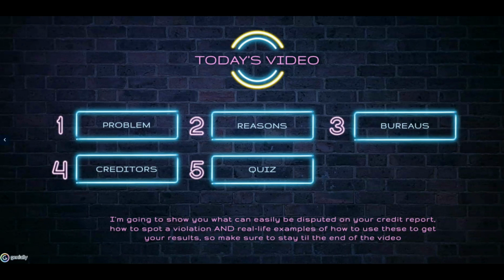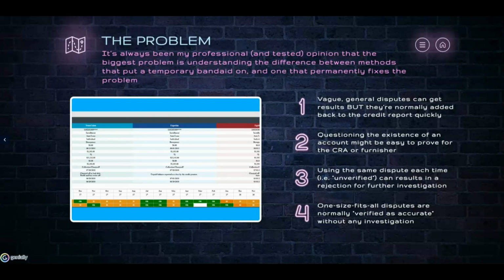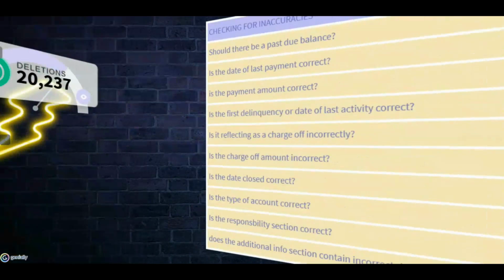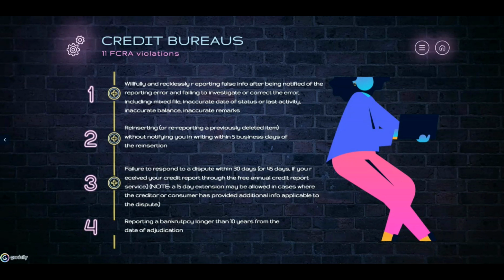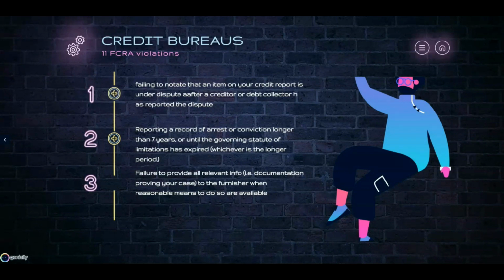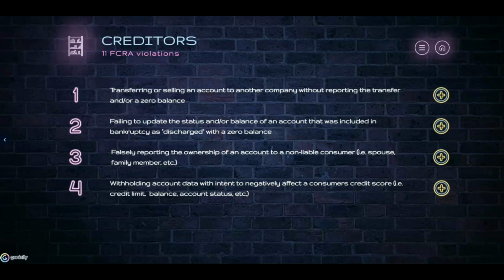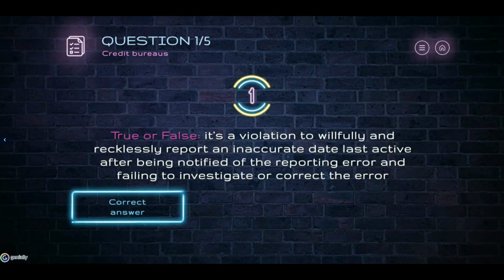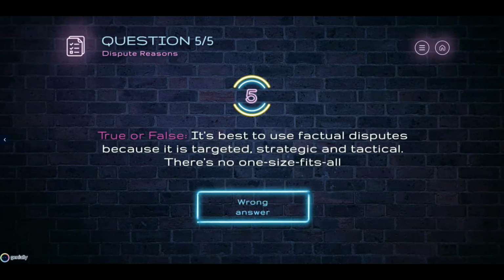41 Dispute Challenges: Reasons, Credit Bureau & Creditor Violations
Schedule your 1:1 credit sweep consultation at https:/my740.com | Today we're going over 41 challenges and violations: 19 dispute reasons, 11 credit bureau violations, and 11 creditor violations. This will help you hone in on your perfect dispute strategy to get results by recognizing when your FCRA rights may have been violated.

Use This 6 Part Dispute Letter Checklist to Remove ANY Negative Account on a Credit Report

💡 👉 Transform your RESULT-LESS letters using a battle-tested cheat sheet.

I show you the most aggressive credit sweep tactics, techniques, strategies and methods that'll drive your results. This channel was set up to be the gas that powers your vehicle to your destination.